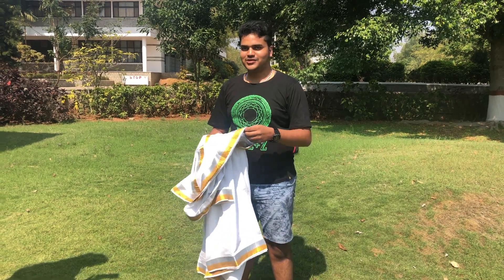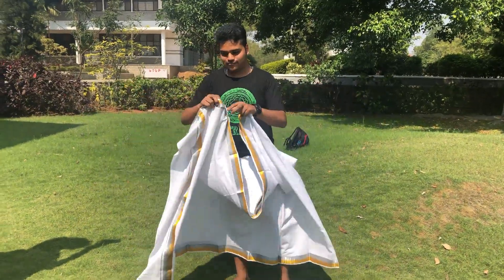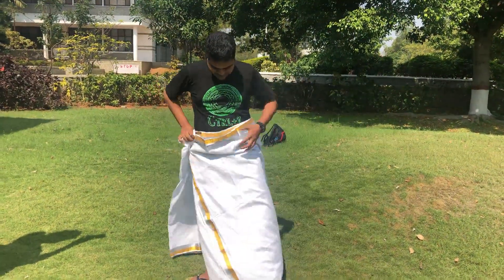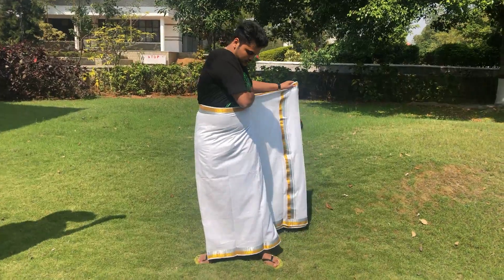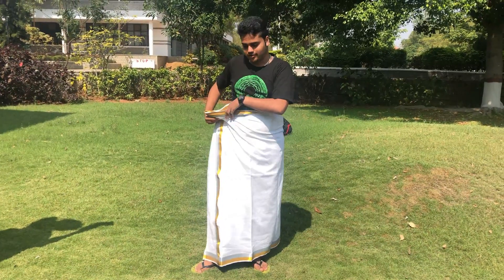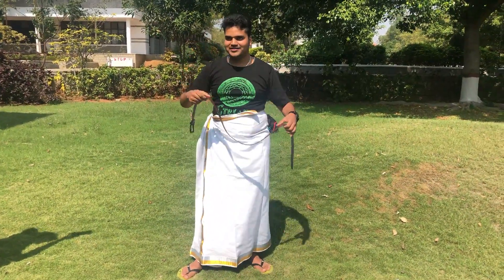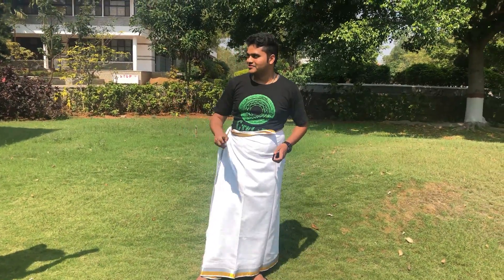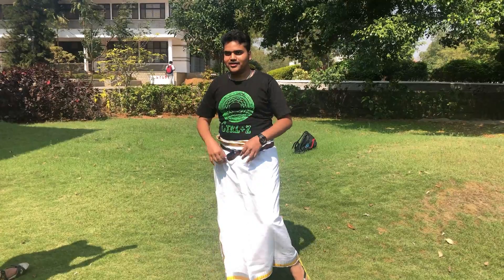How To Tie a Veshti | The South Indian Festival 2019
How To Tie a Veshti Tutorial by Shriram Kashyap